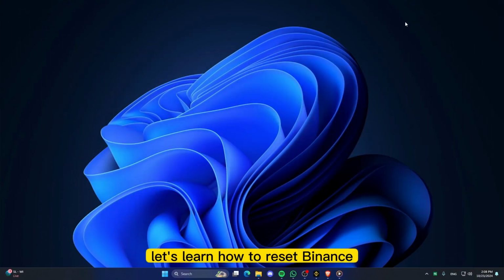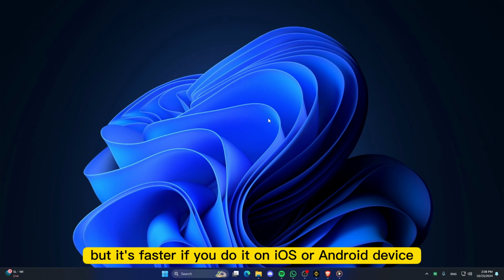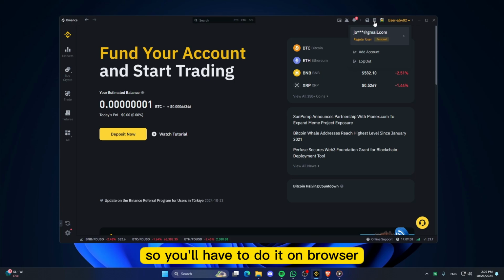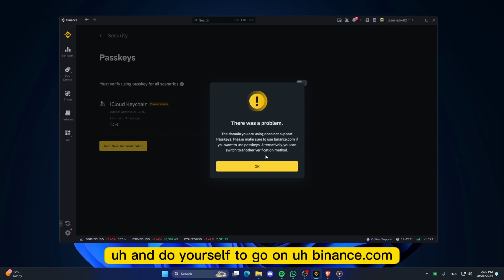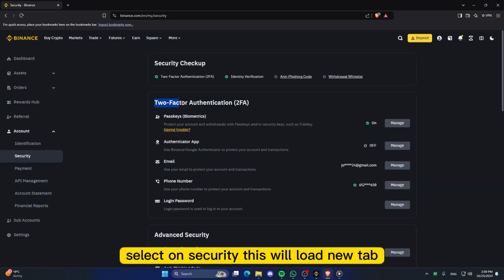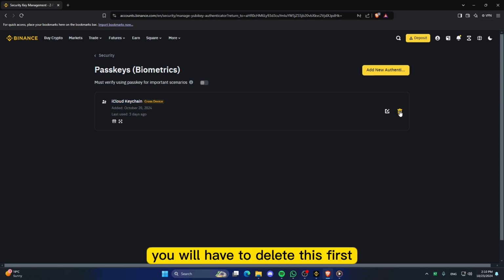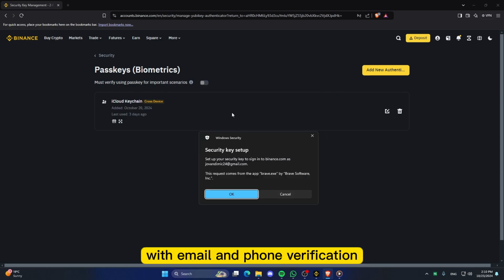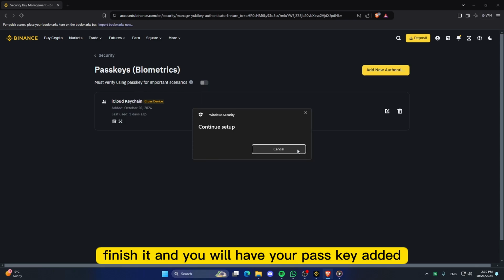How to Reset Binance Passkey | Binance Tutorial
“Need to reset your Binance passkey? In this step-by-step tutorial, we’ll guide you through the process of resetting your passkey to regain access to your account securely. Perfect for users who may have forgotten their passkey or need to update it for security reasons. Follow along as we walk you through each step to ensure you can reset your passkey quickly and safely on Binance!”